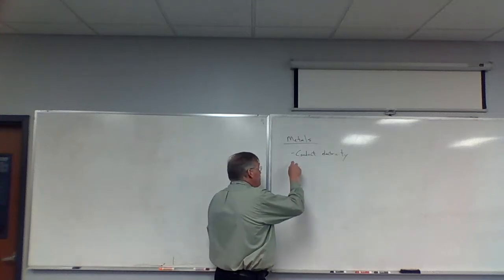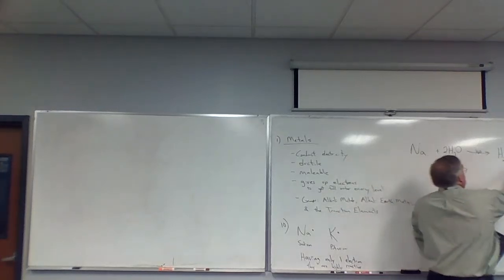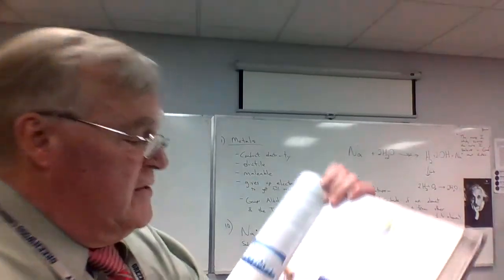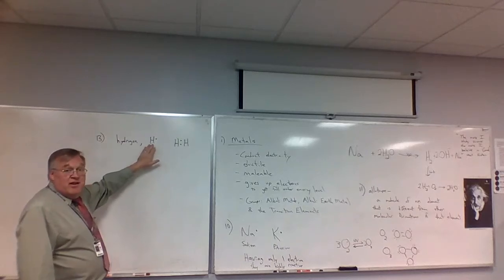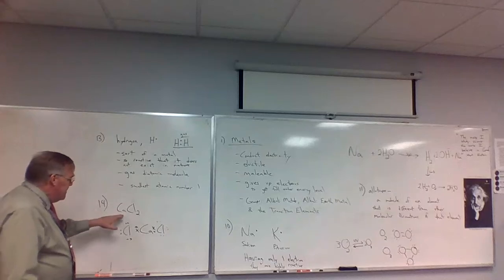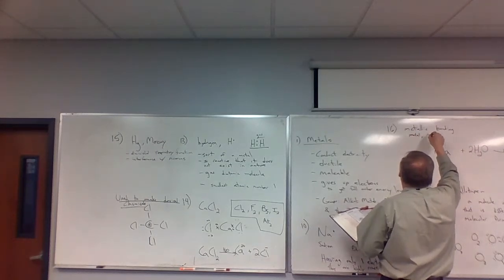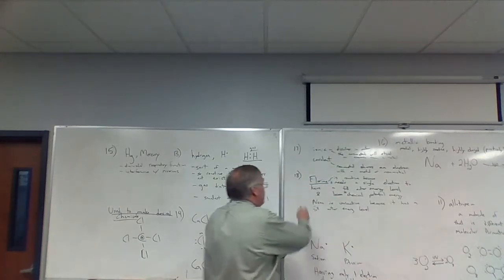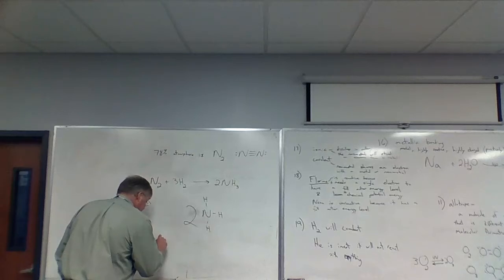ICP Chapter 17 Standardized Practice Test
Problems 9 thru 20